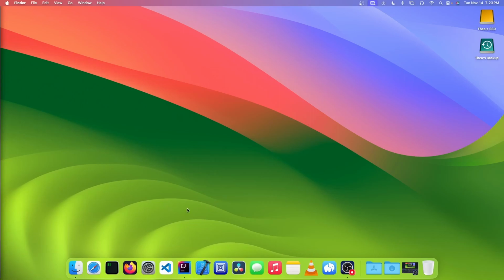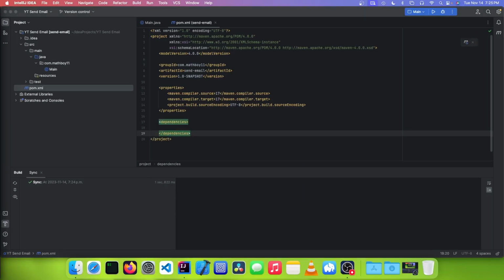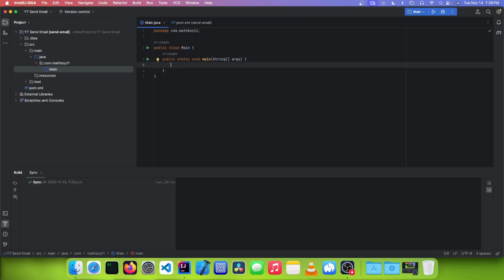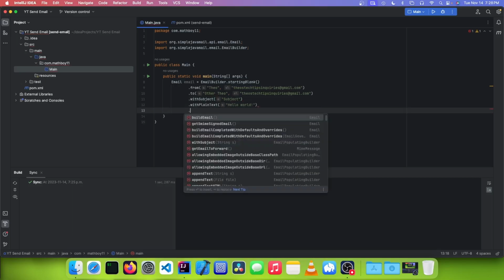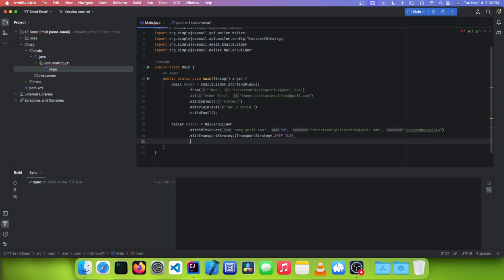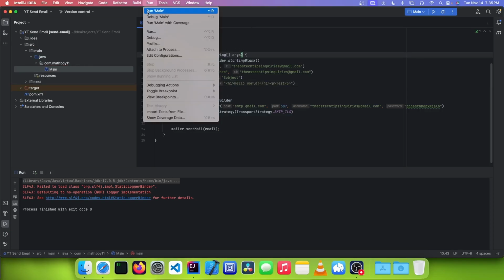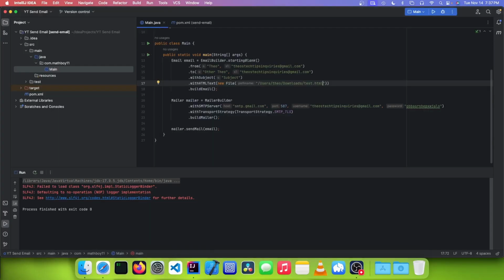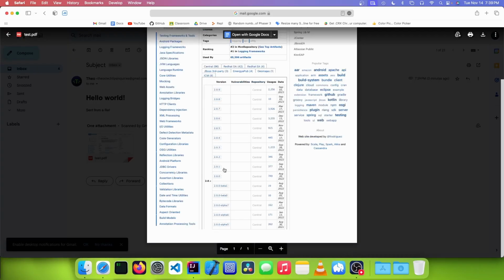How to send an email with Java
In this video, Theo shows you how to send an email using Java!